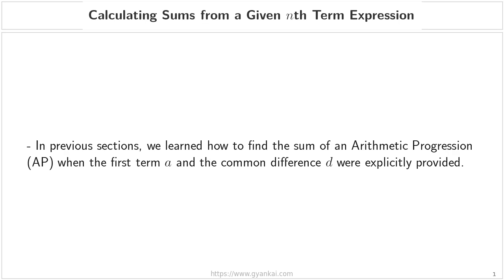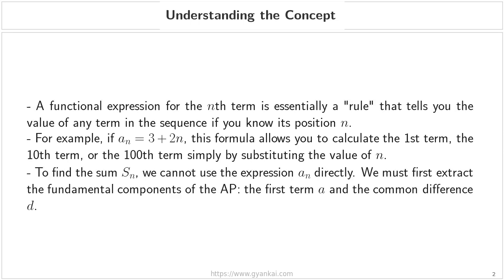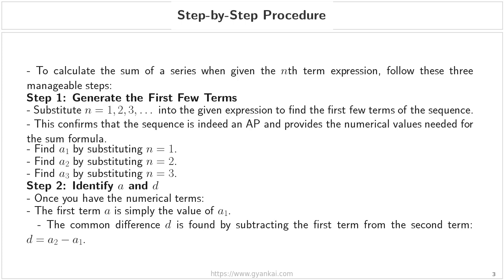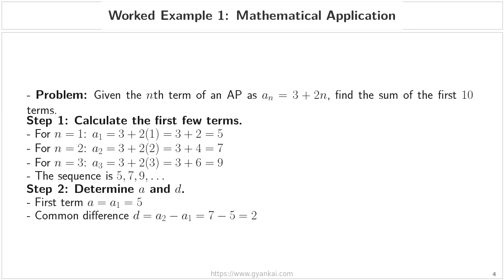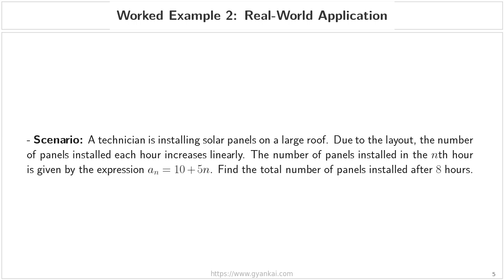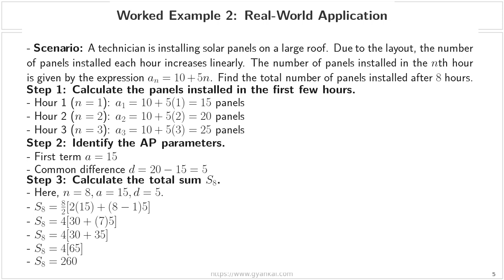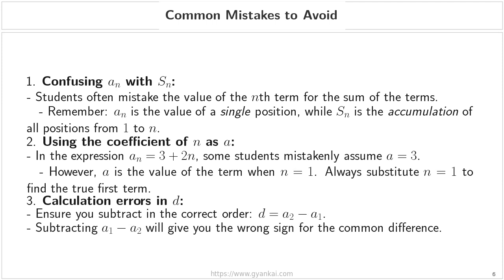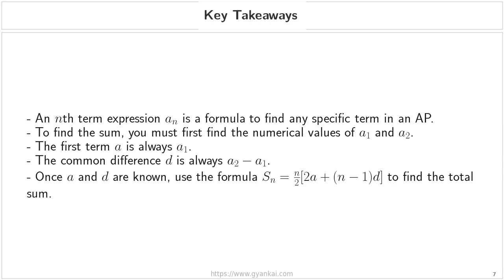Calculating Sums from a Given $n$th Term Expression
Master the "Sum of First n Terms of an Arithmetic Progression (AP)" in this comprehensive NCERT Class 10 Mathematics tutorial! This video breaks down the concept from scratch, providing a clear, step-by-step procedure to solve problems efficiently. We cover two detailed worked examples—one focusing on mathematical applications and another on real-world scenarios. Additionally, we highlight common mistakes students often make and provide key takeaways to ensure you excel in your exams. Perfect for CBSE and NCERT curriculum students looking to master linear sequences with confidence!